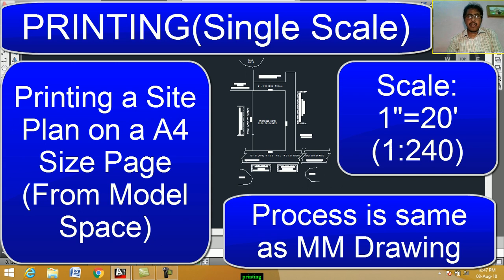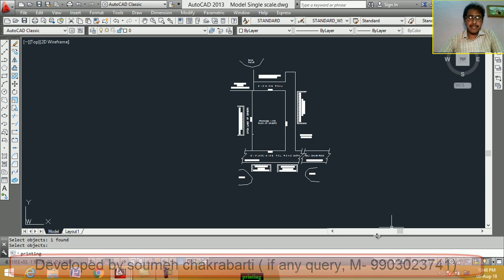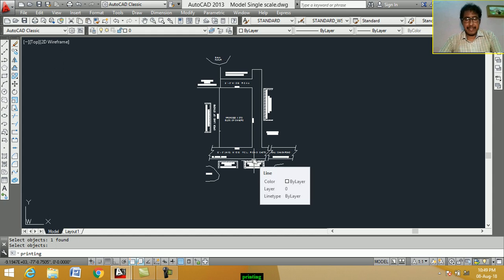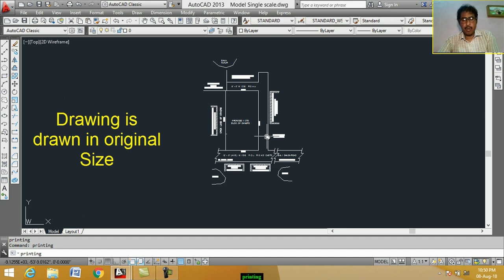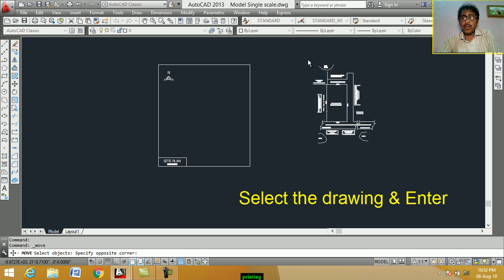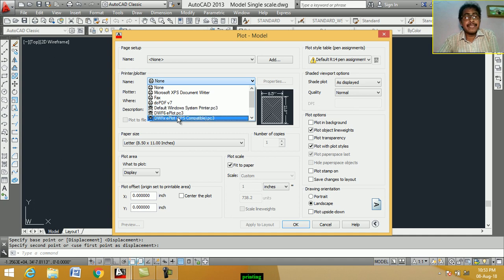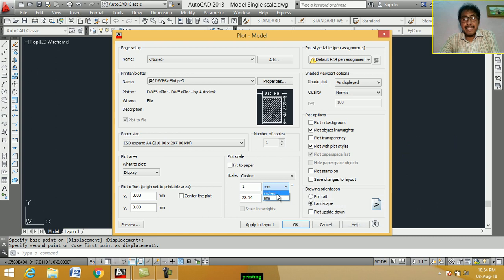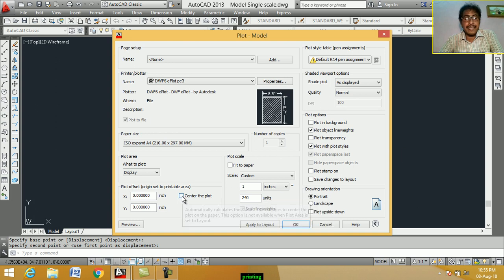Printing AutoCAD drawing as per Scale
In this tutorial we learn "How to Print a Site Plan on a A4 Size Paper ( from Model Space) " in AutoCAD.

It is a Single Scale Printing Process.

Here Printing Scale : 1"= 20' ( 1 : 240 )

Process is same as MM Drawing.

Step by step process is describe in a very simple way.

This Video Tutorial developed by Mr. Soumen Chakrabarti, Faculty of Mechanical Engineering, Govt. Polytechnic, W.B., more than 28 years experience in Teaching and Design field. M-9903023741

How_to print drawing in AutoCAD